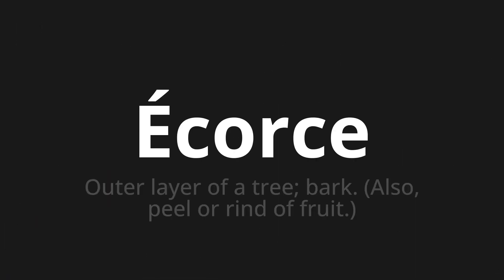How to pronounce Écorce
Master the Pronunciation of 'Écorce Which Means Bark' - which means : OUTER LAYER OF A TREE;Bark.(Also, peel or rind of fruit.) 📝 with @BaguettePronunciation 🎓🗣️ - [Your Guide to French]

Learn to pronounce 'Écorce' perfectly in French with our easy and engaging tutorial by @BaguettePronunciation! 📖📽️ In this comprehensive video, we provide you with native speaker examples 🗣️👂 and phonetic breakdowns 🎵 to ensure you get the pronunciation just right.

How to say Bark in French